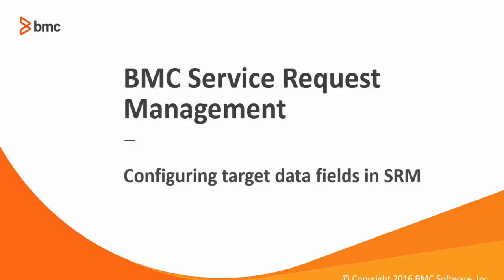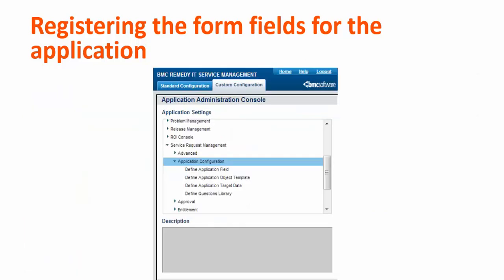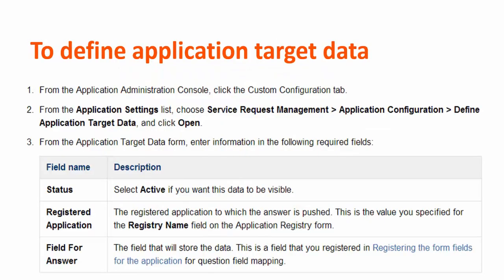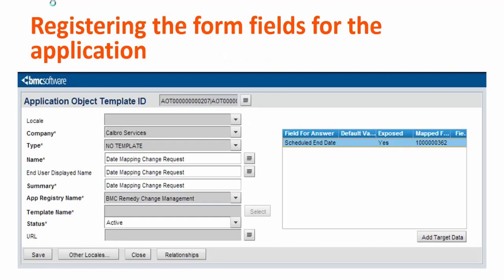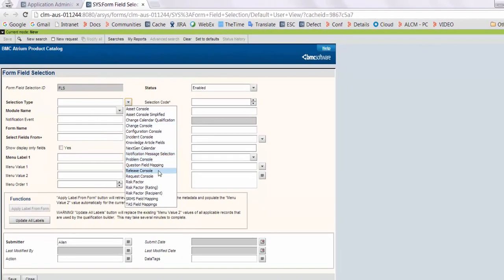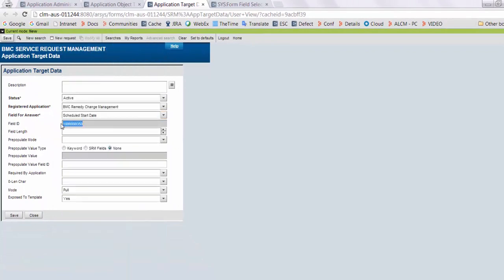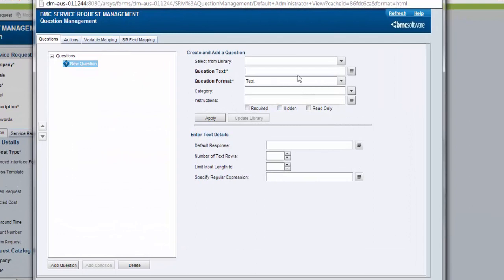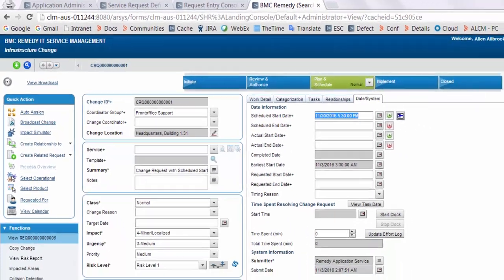BMC Remedy SRM: Configuring target data fields from Change Management in SRM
The video shows how to configure target data fields, It will show how to register the form fields for the application ,Define Application Field, , Configuring target data fields and Field Mapping in SRD